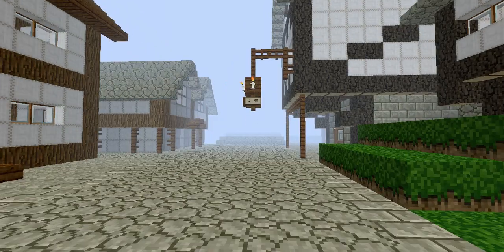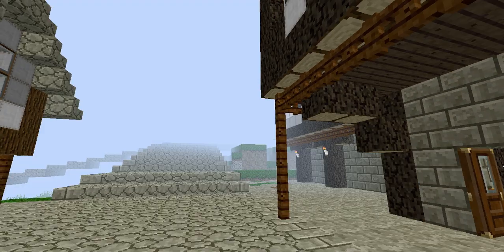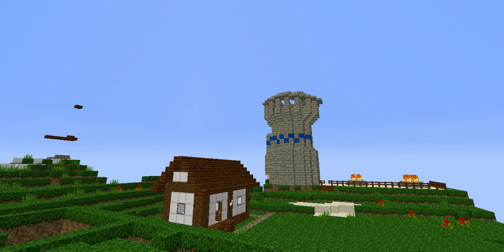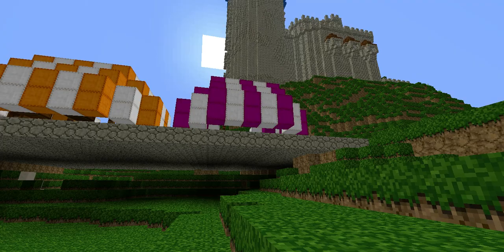Kingdom of Asae Sneakpeak!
Please leave us any suggestions and join our forums!

Skype - PM me
Kingdomquest.com PM or VM me